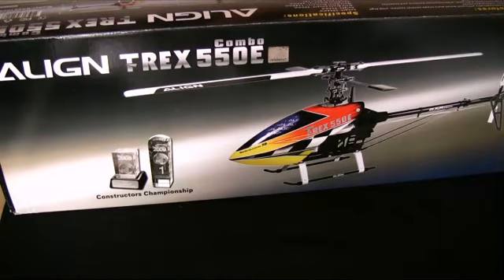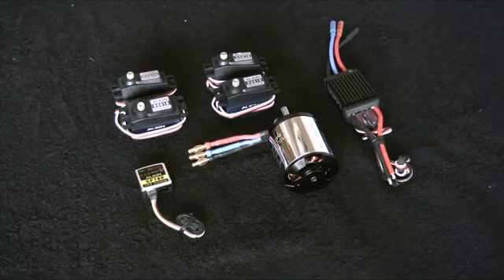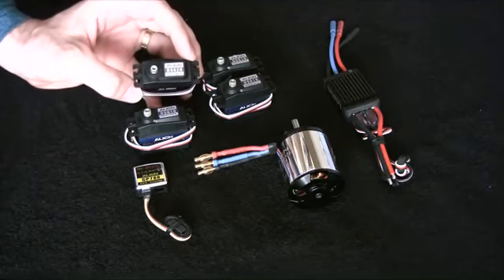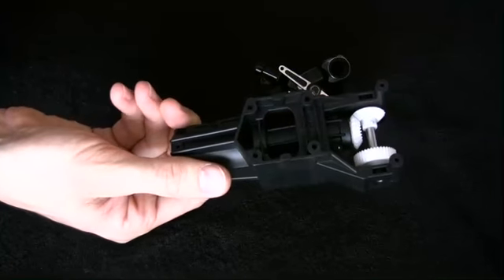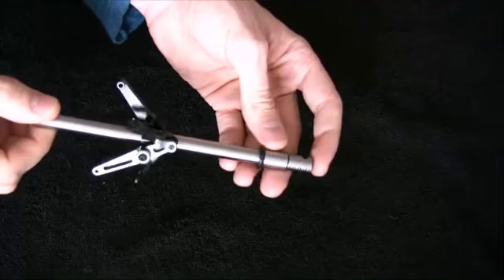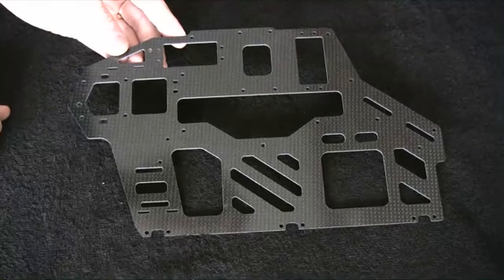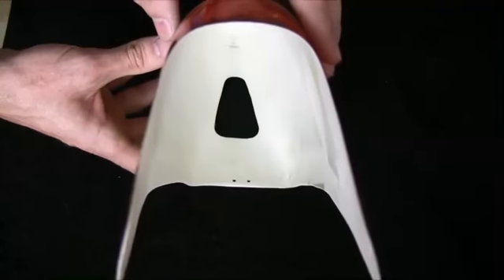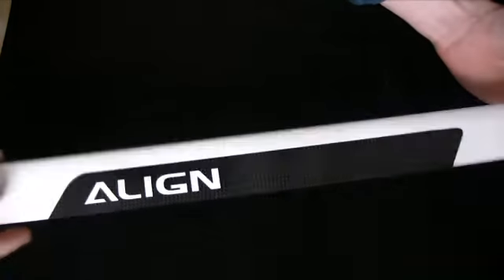T-Rex 550 Build Video - Overview